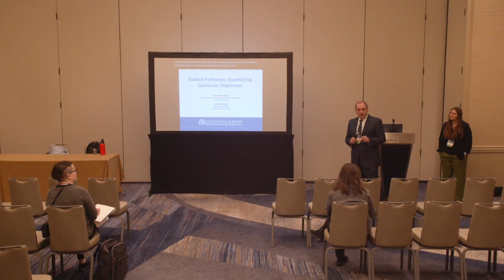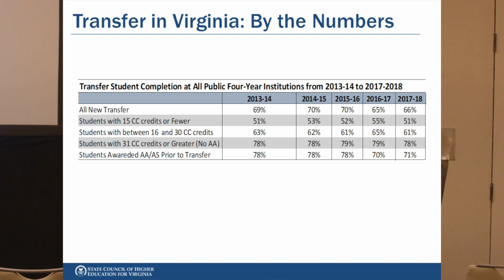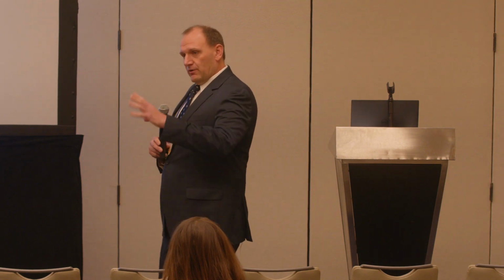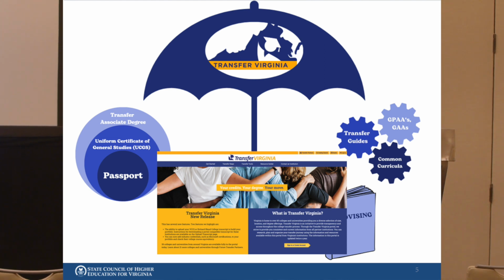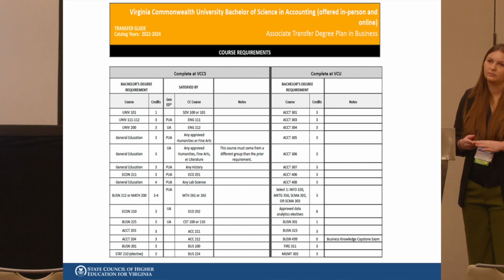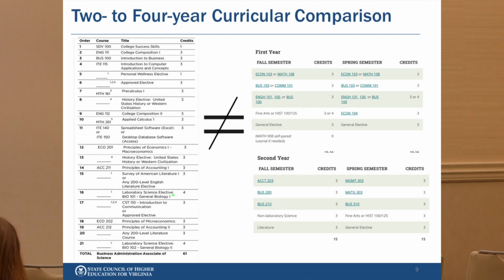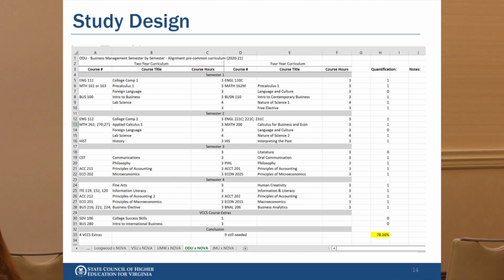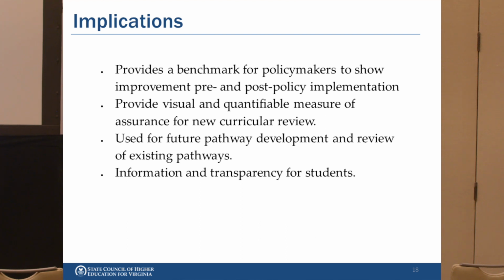Guided Pathways: Quantifying Curricular Alignment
Research Spotlight

Two- to four-year transfer is considered as a viable route for reducing the cost of higher education, but many transfer students fail to earn a bachelor’s degree. Inefficiencies in credit transfer are often cited as a cause for non-completion. The development of guided pathways is promoted as a means of improving credit transfer efficiency and graduation rates by aligning two- and four-year curriculum. However, there is not a metric for measuring how well the curriculum aligns. This session provides a model and metric to measure curricular alignment within a pathway.

Paul Smith, Senior Associate for Student Mobility Policy and Research
Isabella Graber, Intern
State Council of Higher Education for Virginia